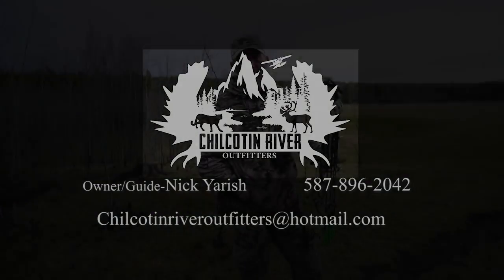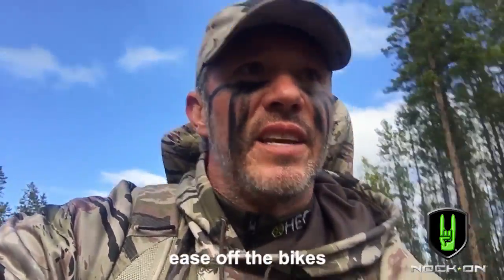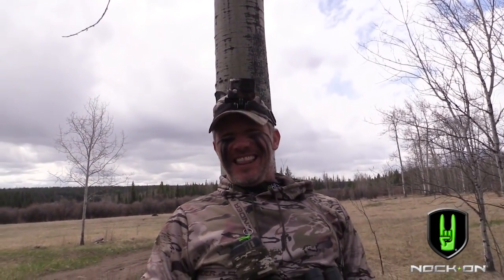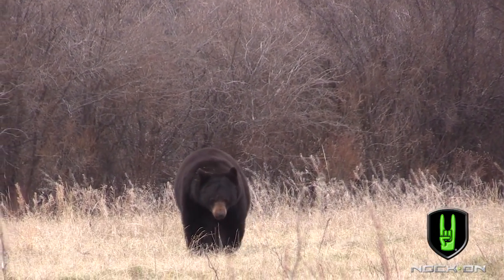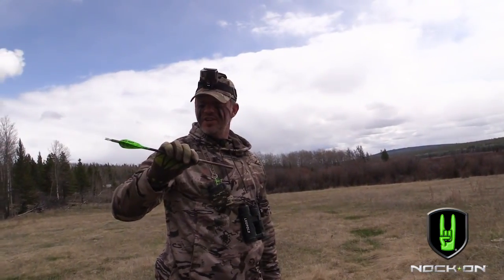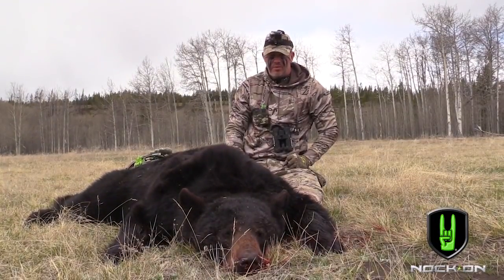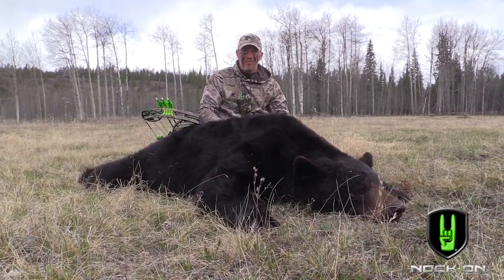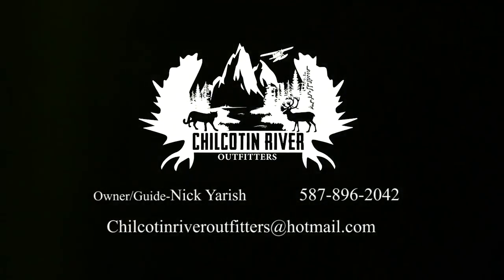Spot and Stalk- Giant Black Bear with John Dudley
This is a fair chase/spot and stalk bow hunt in British Columbia for giant black bear. John Dudley is hunting with Chilcotin River Outfitters during the early spring. Watch this intense hunt. All bear meat was field processed and consumed!